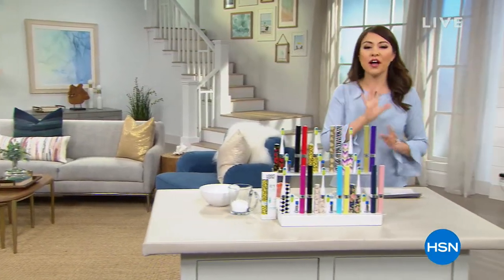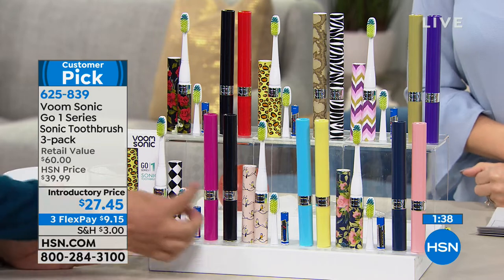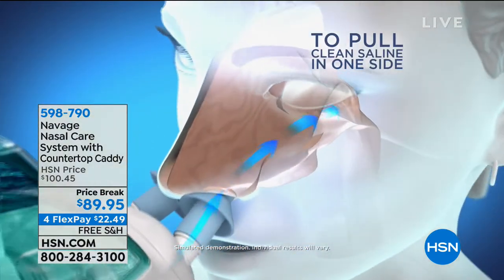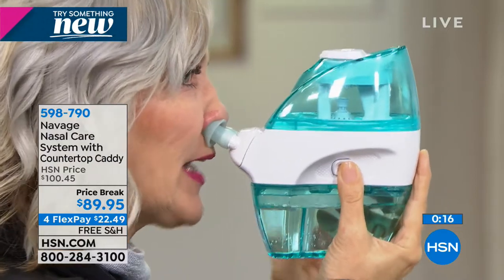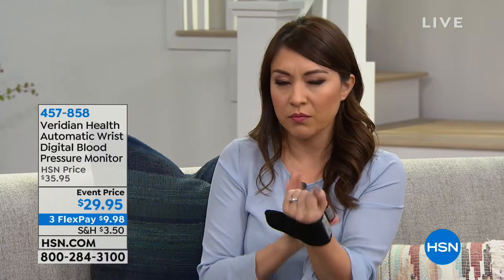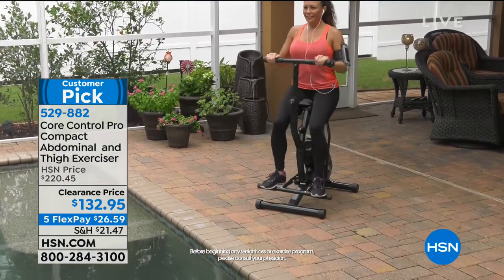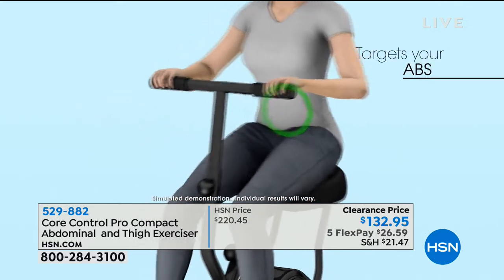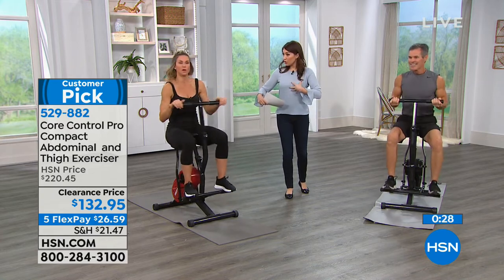HSN | Healthy Innovations 01.10.2019 - 04 AM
Shop HSN's extensive assortment of wellness items and achieve fitness goals in the comfort of home.  Ditch the gym membership and create a personal workout space with strength training machines, cardio machines, Pilates and yoga accessories and more.